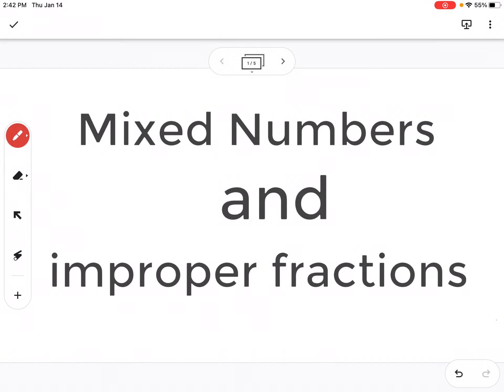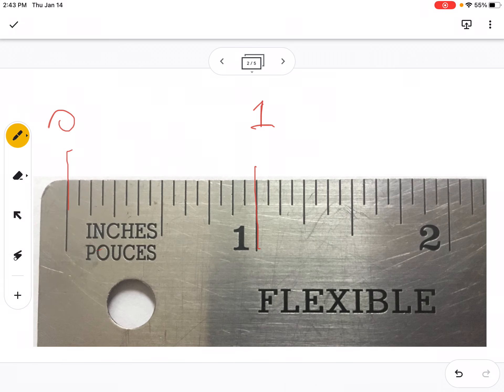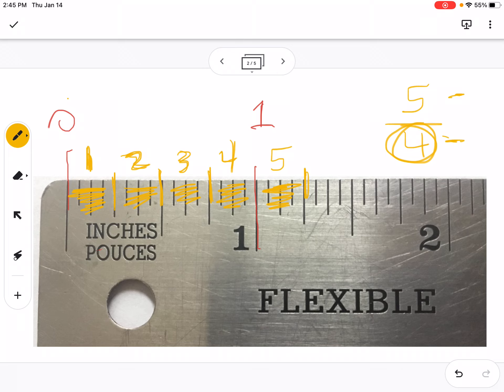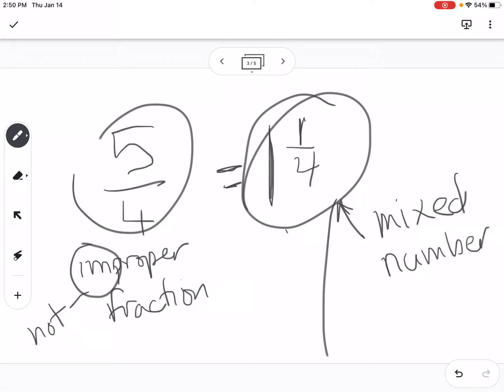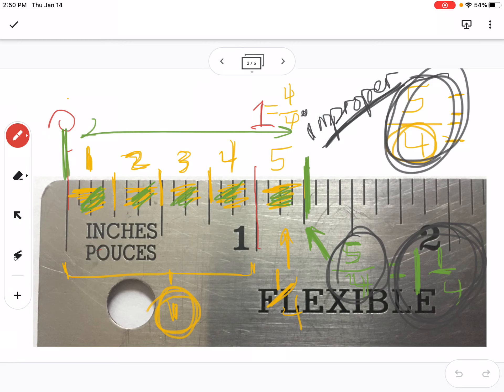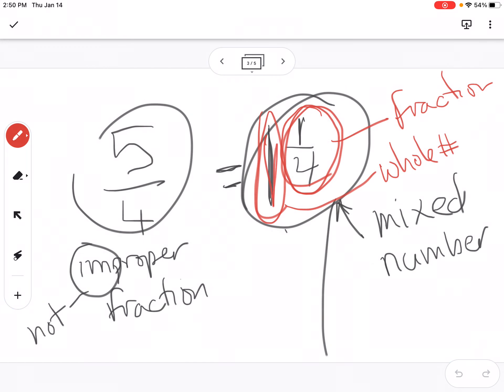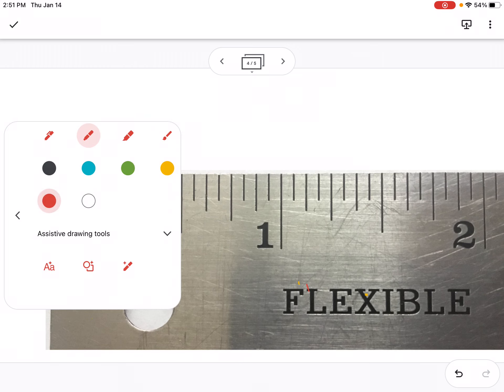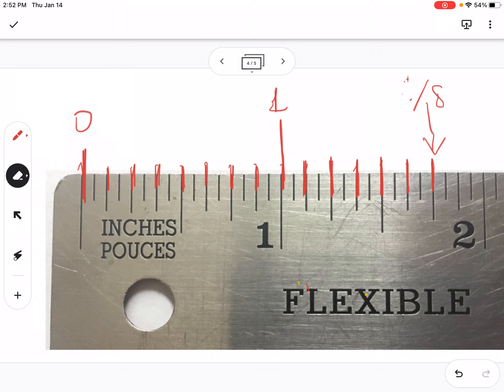Mixed Numbers and Improper Fractions